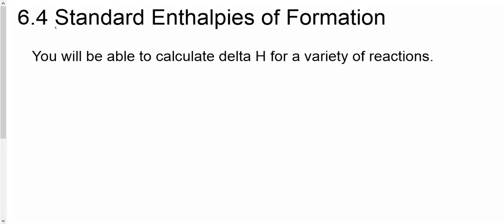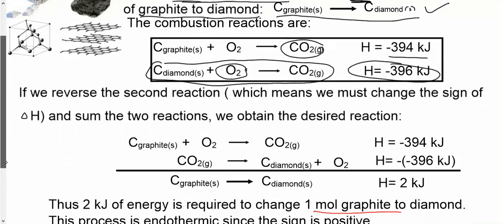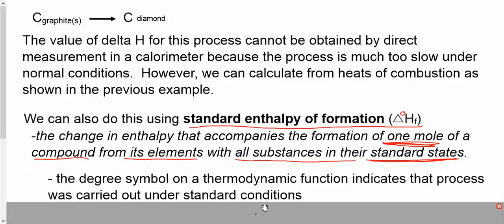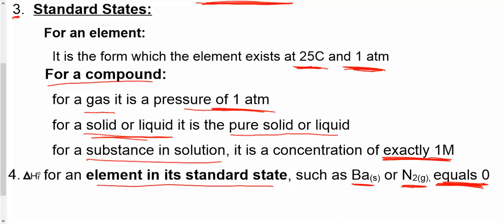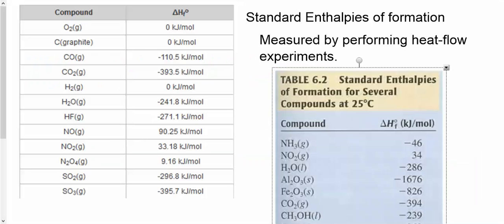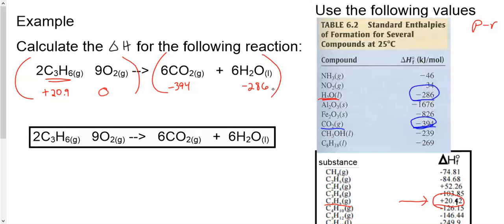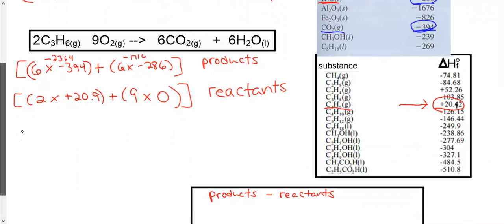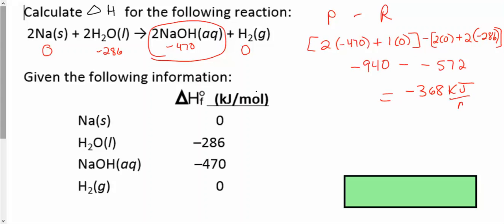6.4 AP Chemistry Standard Enthalpies of Formation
Section 6.4 AP Chemistry - Standard Enthalpies of formation